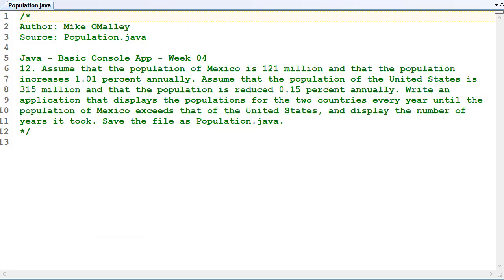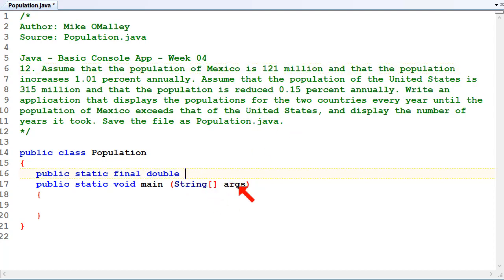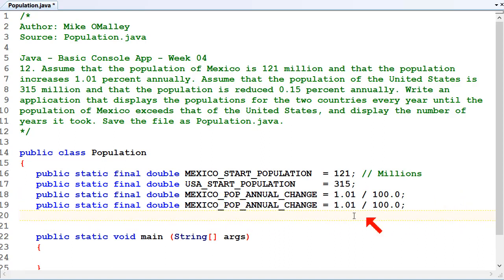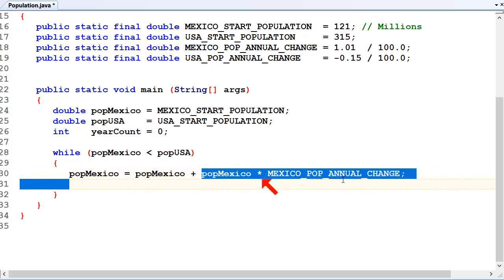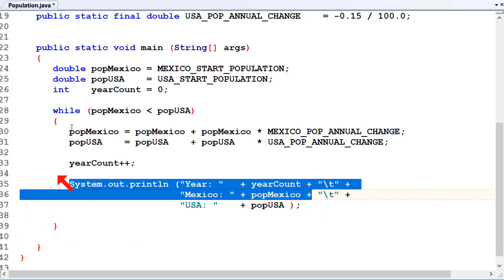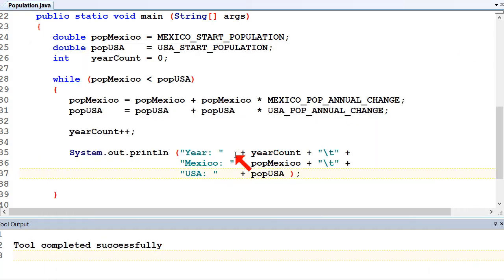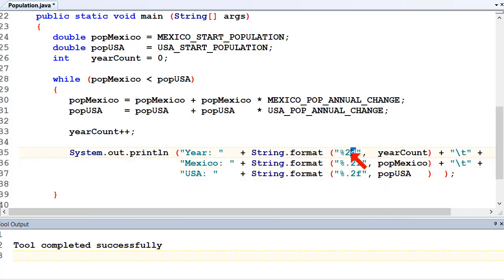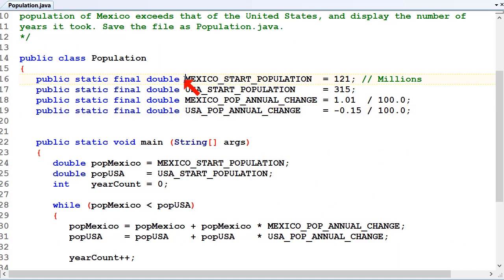Java - Basic Console Apps - Week 04 - Population - COIT11222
Working through the tutorial question for Population,
which involves a Java program that includes:
* loops
* simple calculations
* displaying results to the user on the Console screen.